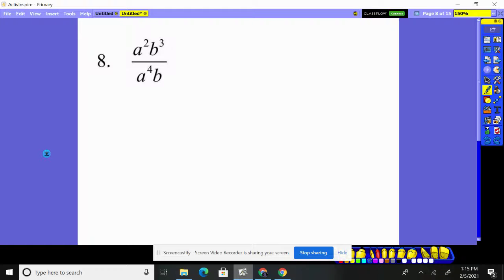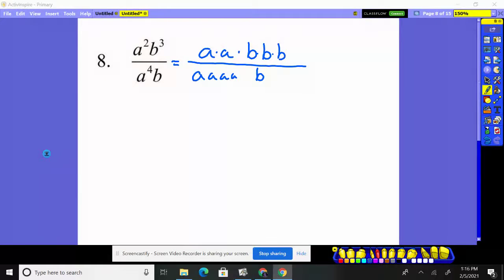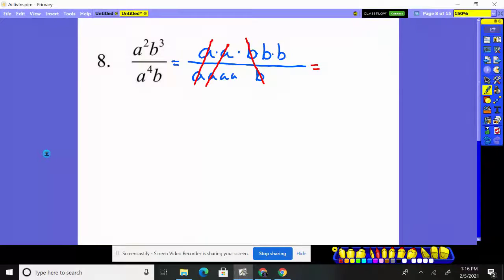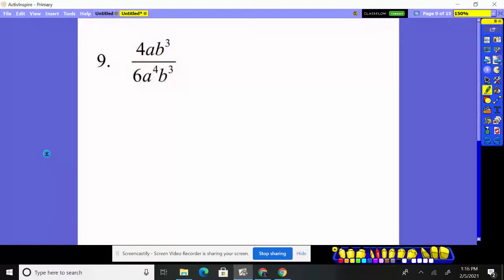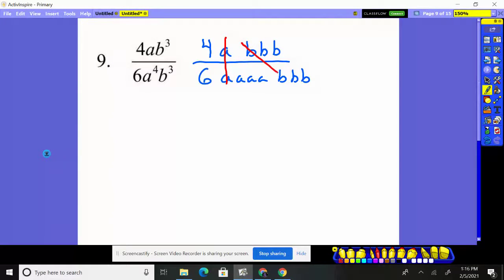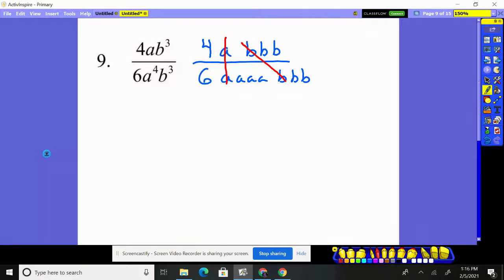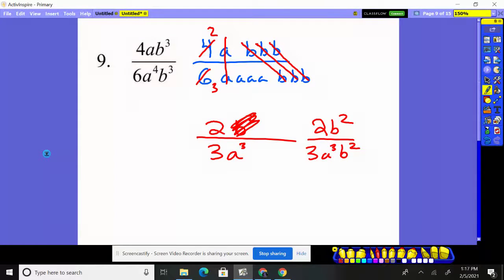Algebra Chapter 8 Practice Test 1 #8-9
Dividing variables